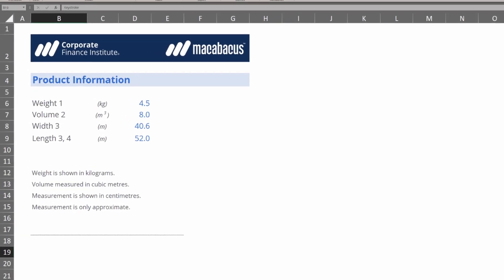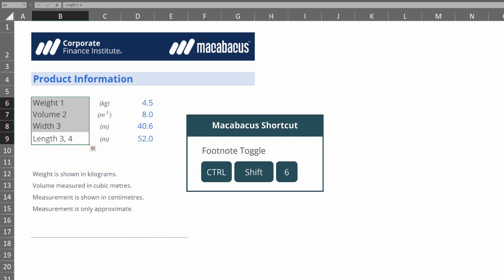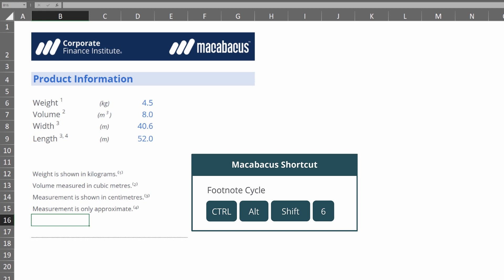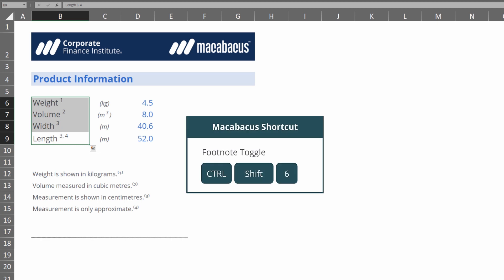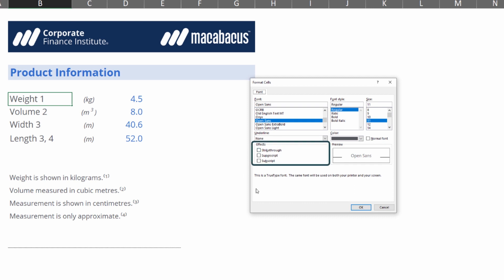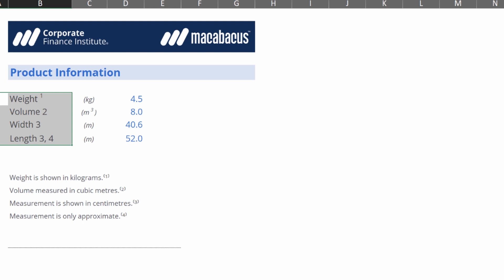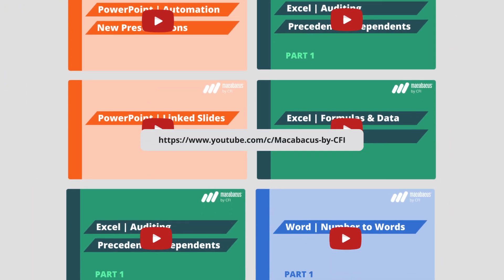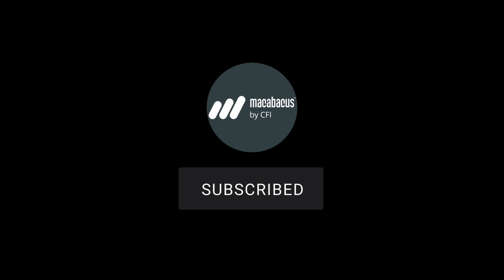Excel | Formatting Footnotes | Macabacus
Use the Footnote Toggle shortcut to quickly superscript numbers at the end of cell text, making them appear as footnotes. Repeat the operation to remove superscripting. Macabacus keeps row height constant when using this tool. Use the Footnote Cycle to show a superscripted footnote to the right of the cell's contents. Repeat the keystroke to increment the footnote number or remove the footnote once the maximum footnote value of 9 is reached.